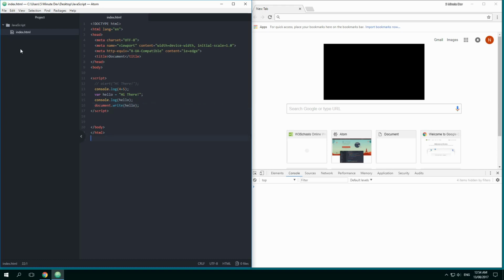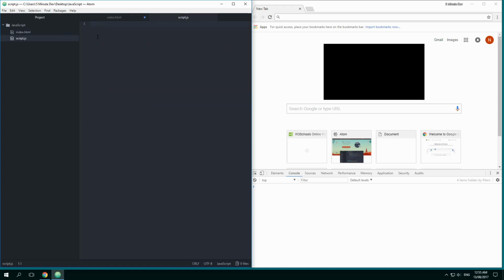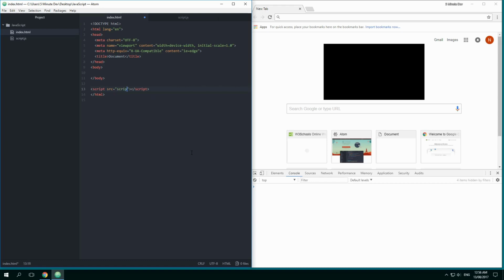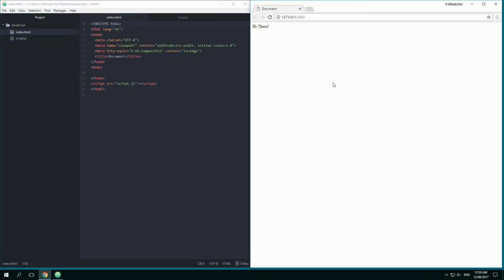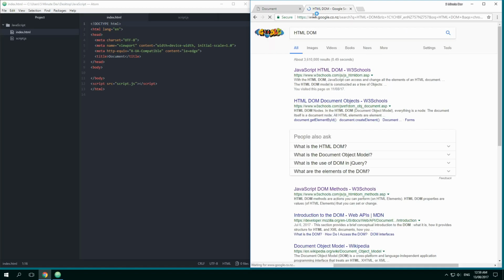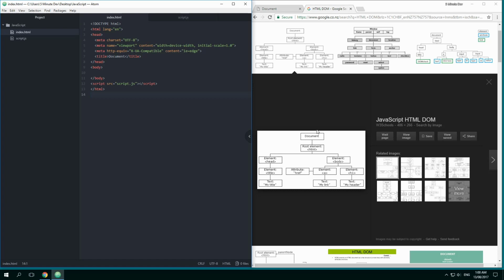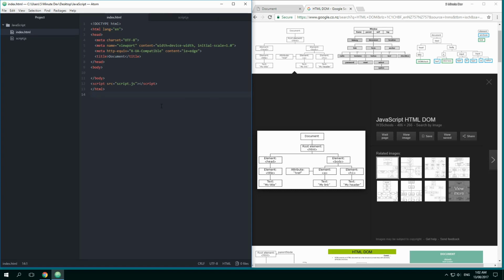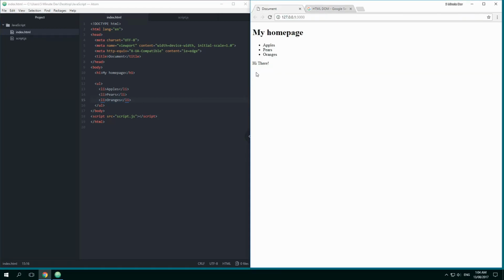JavaScript for Beginners - 03 - HTML DOM Tree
In this video we will create an external document to hold our JavaScript code and discuss the Document Object Model (DOM) tree, so we can modify elements.